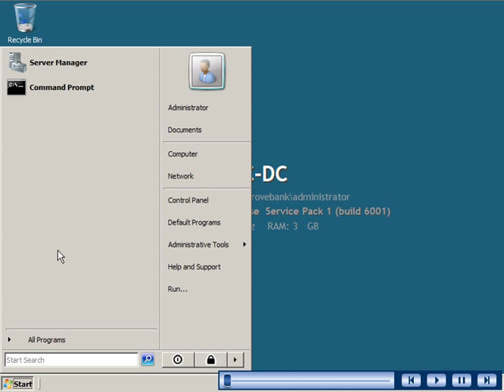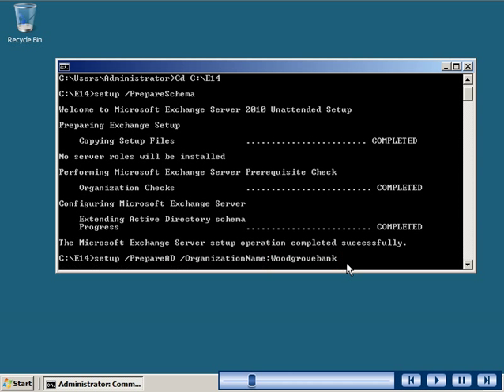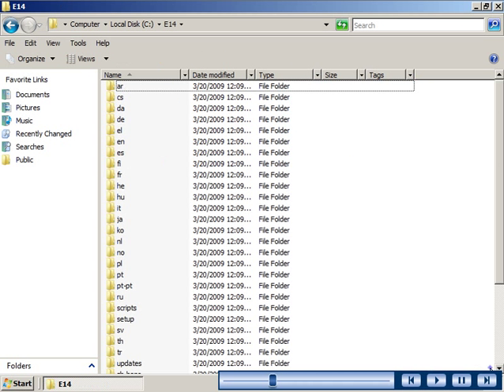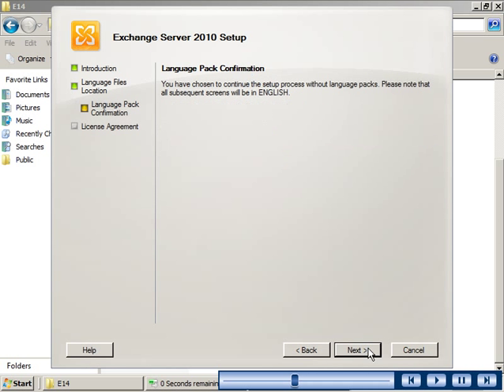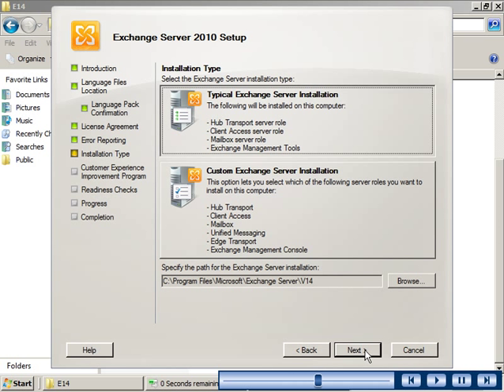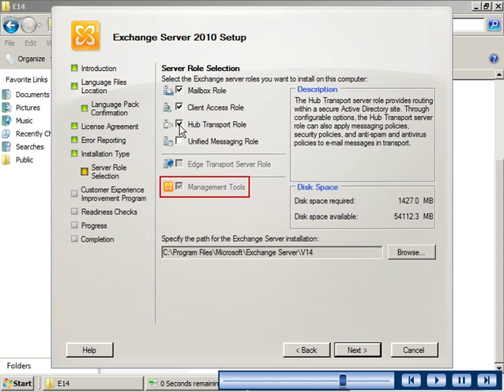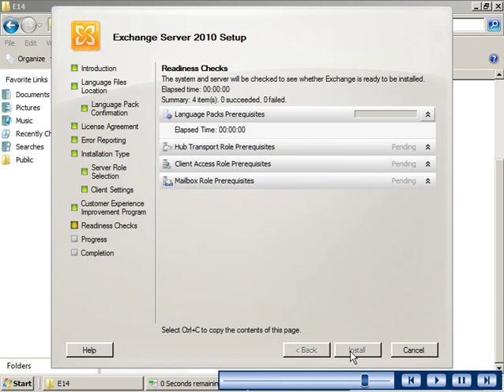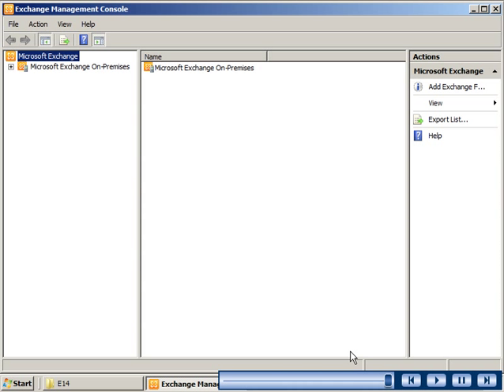Exchange Server 2010 - Performing a Clean Installation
This is a clip from Clinic 6900: Introduction to Exchange Server 2010. to view the full clinic.